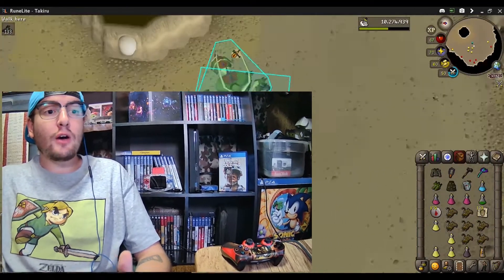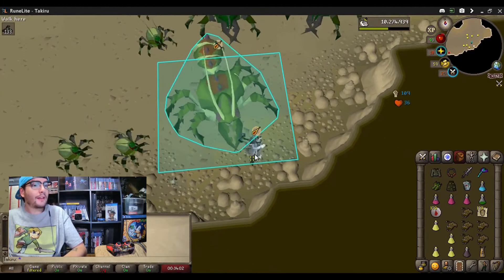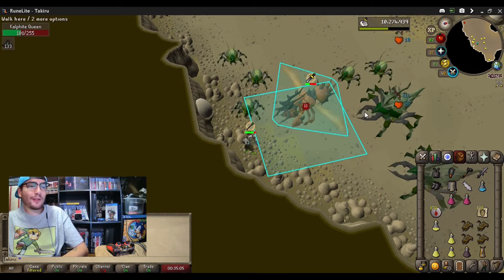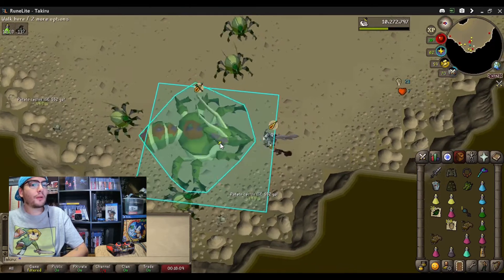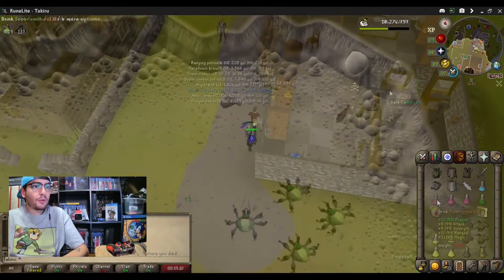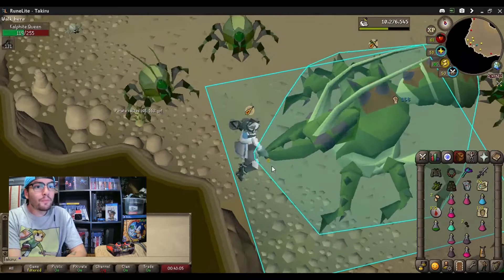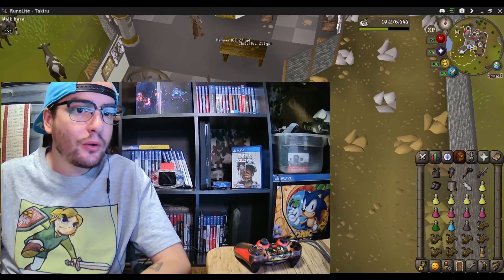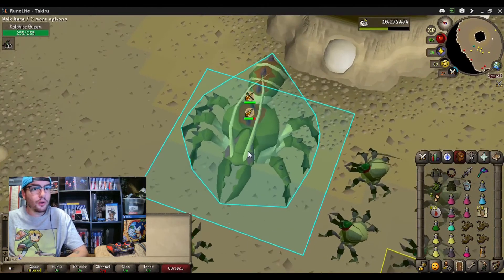How to Kill Kalphite Queen - Stay Longer by Doing This